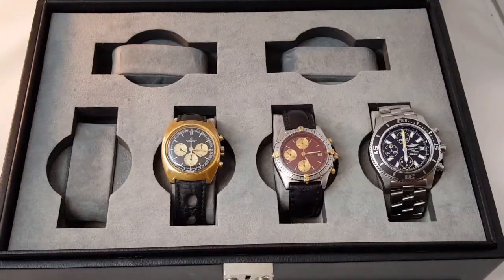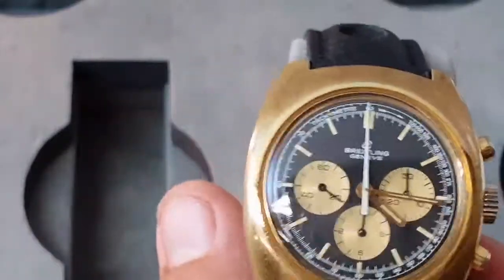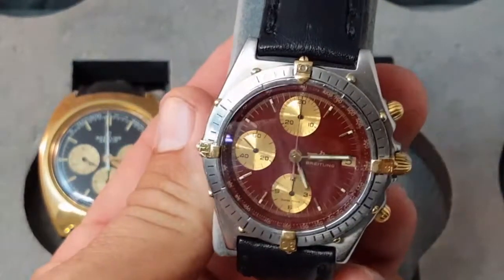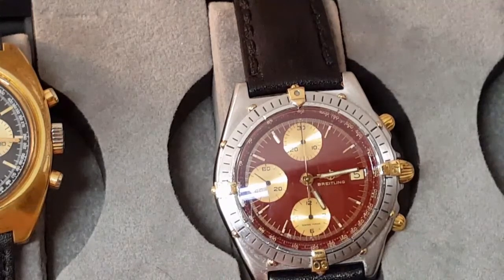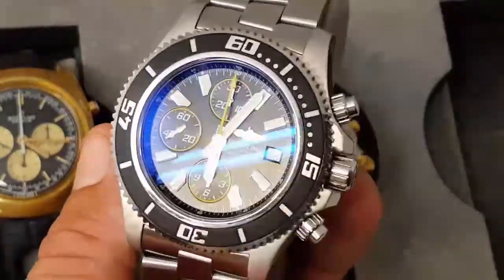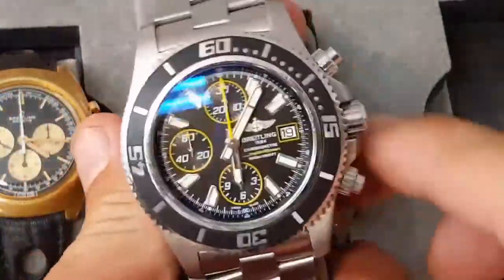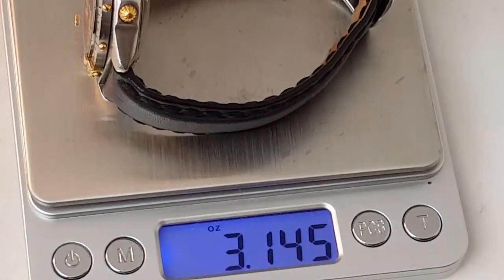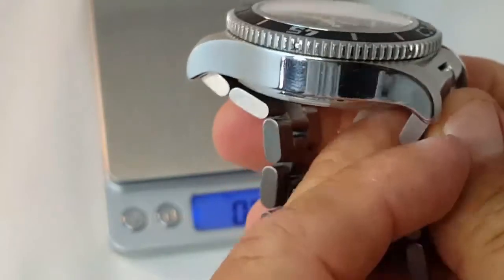Breitling watch, is it a good investment?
Breitling watch is it worth the money?

In this video we talk a about the different styles and generations of Breitling and discuss the brand and were can it go.